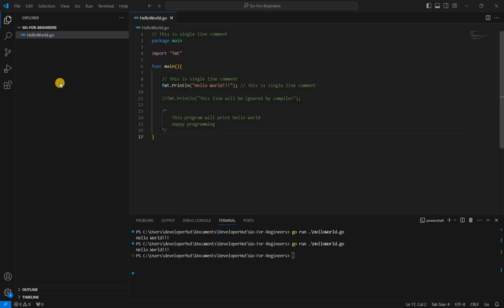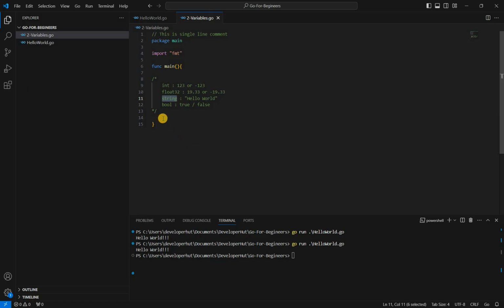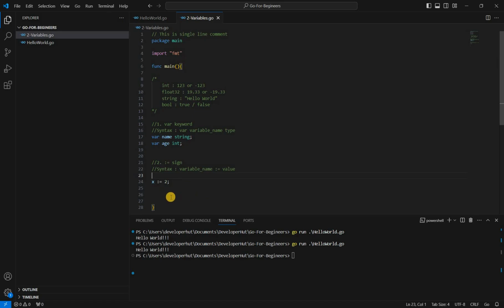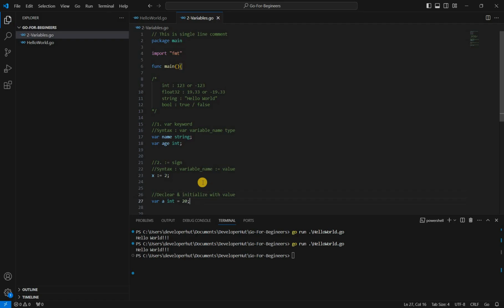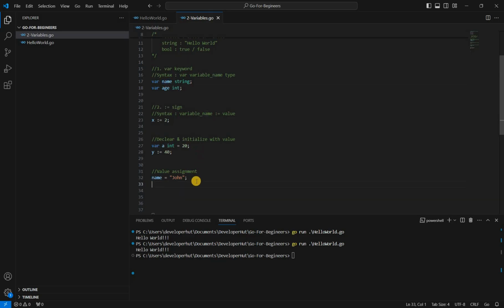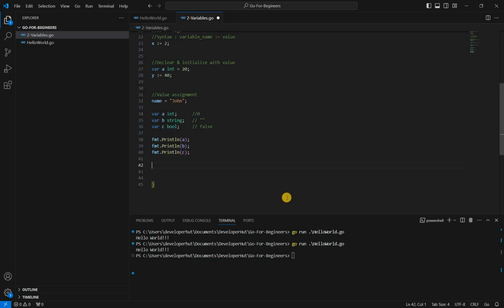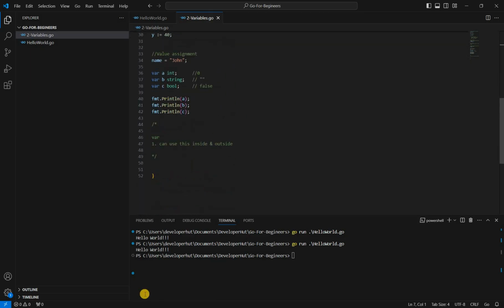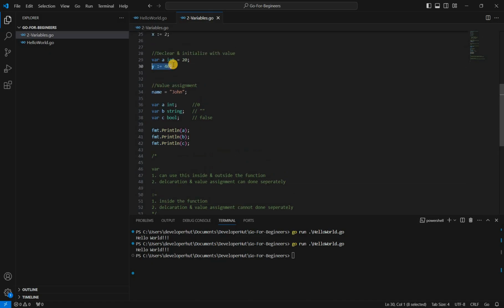#6 - Declaring Variables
In this session, we’ll dive into one of the most fundamental concepts in programming – variables in Go.

By the end of this lesson, you’ll be able to declare and use variables confidently in your Go programs.